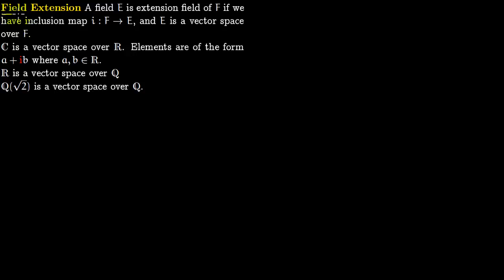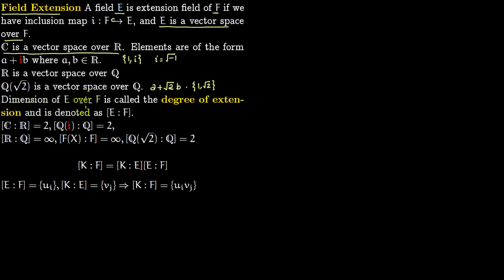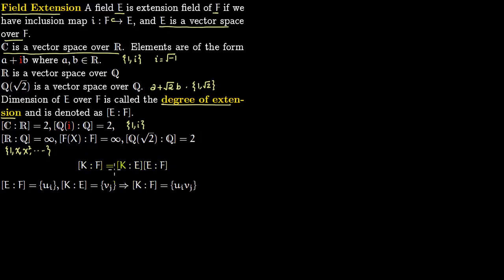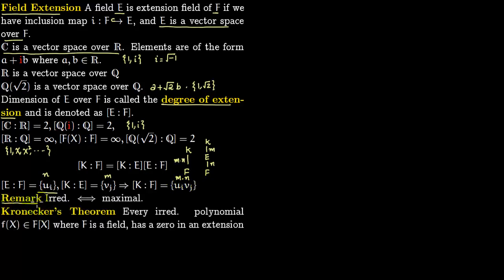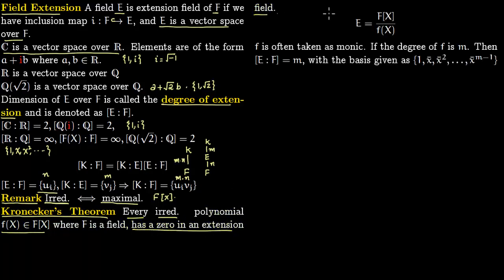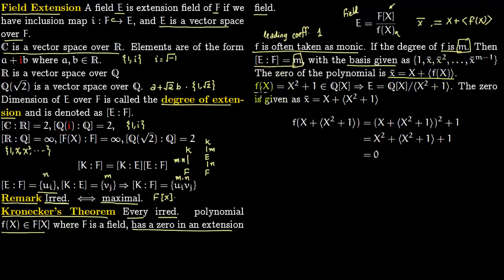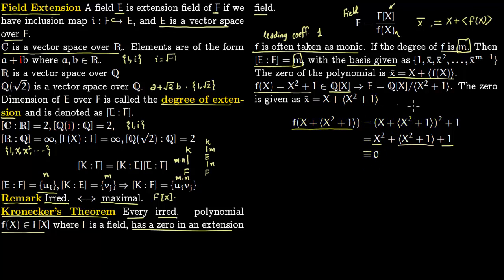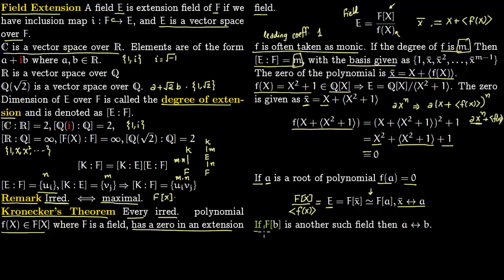Field Extension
Click on the colored portions to expand or collapse content.